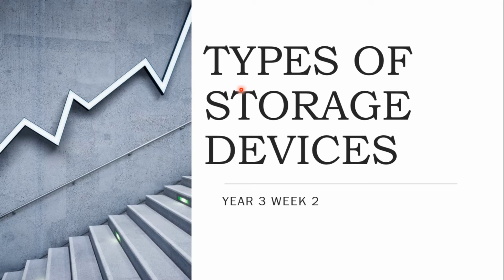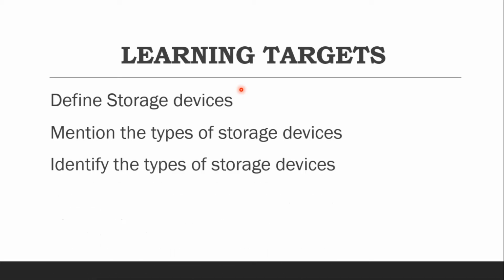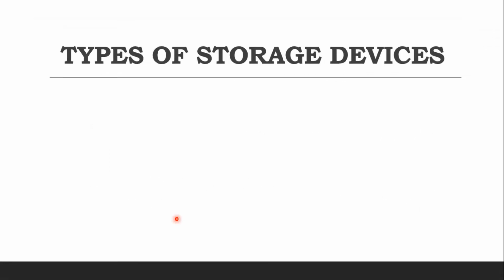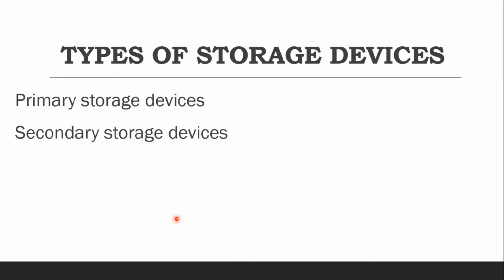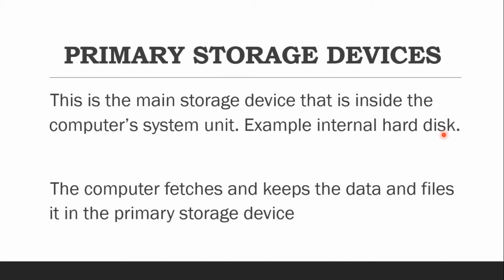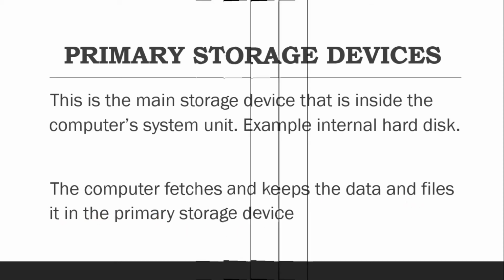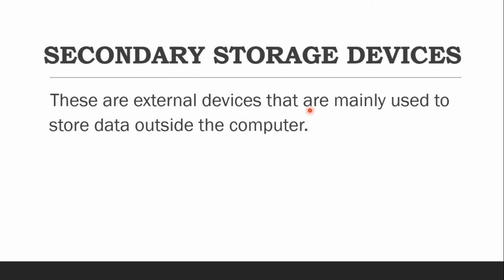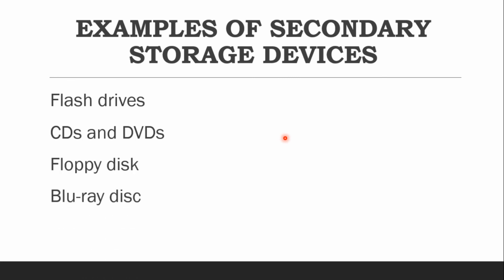Year 3 Week 2 Types of Storage devices